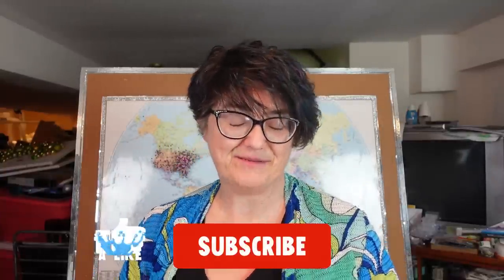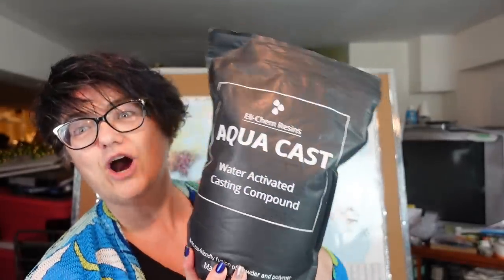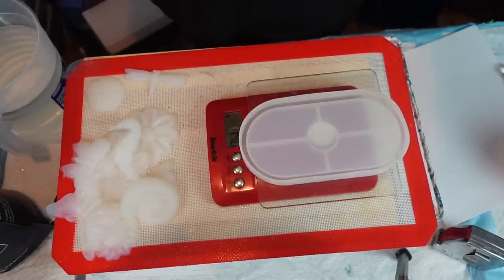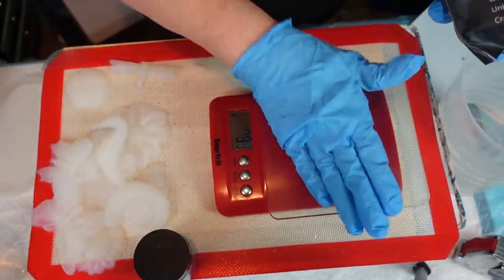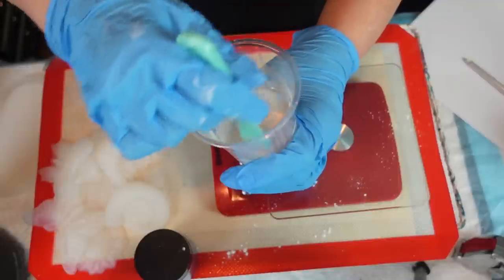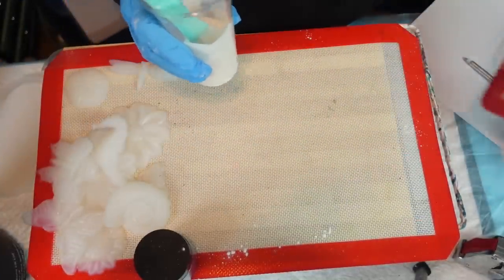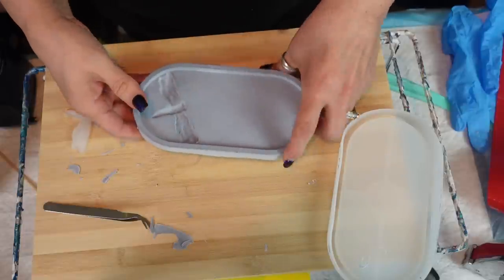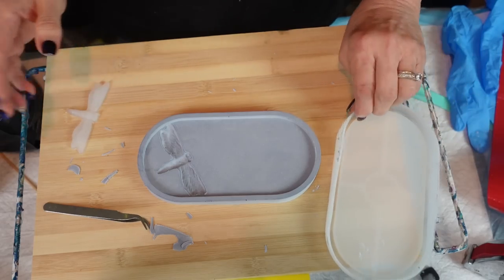Trying Aqua Cast in a trinket traymold using a dragonflysilicone Inlay. AMAZING!!!Video #460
PRODUCTS FROM LAURA'S ART CORNER
Aqua Cast  from Laura's Art Corner

Oval trinket tray mold here is the Amazon

I used a dragonfly inlay from Julie Cutts From Pour Your Heart Out here is the

United Kingdom

Check out Julie Cutts From Pour Your Heart Out silicone molds.

SherryM10

Let's Resin store links
USA